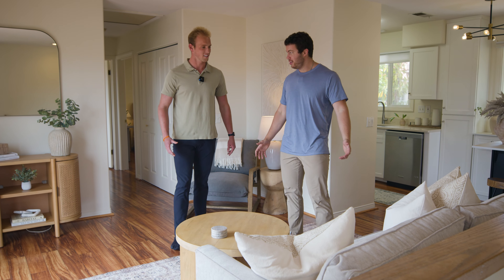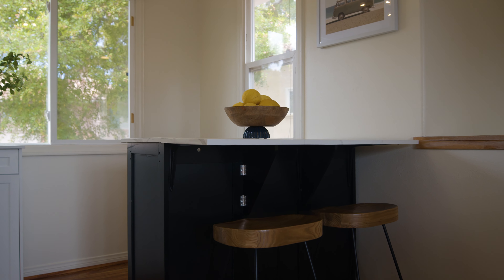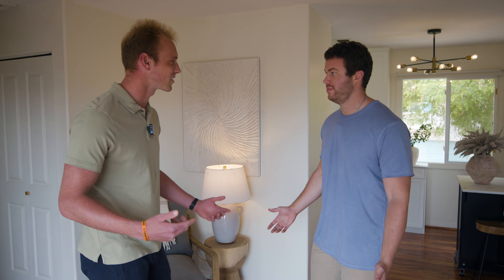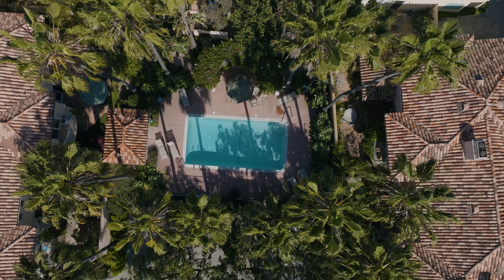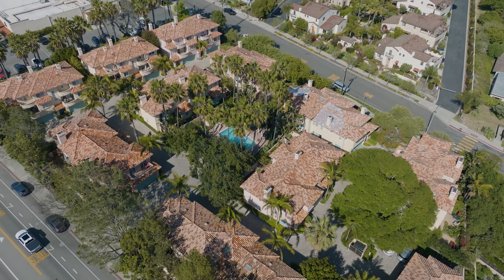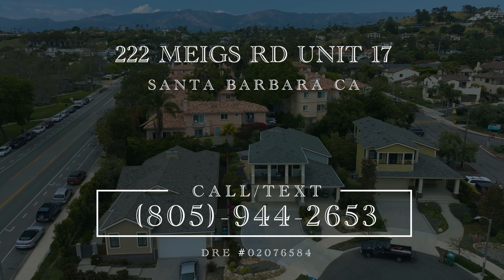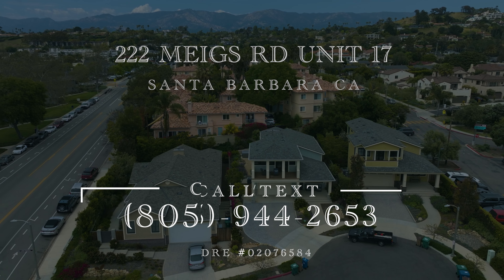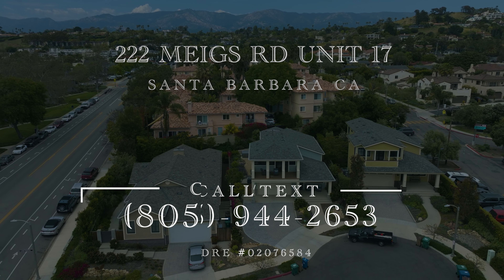Mesa Condo For Sale in Santa Barbara | Ocean Views!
Welcome to our new stunning condo listing in the Coastal Mesa area of Santa Barbara! This luxurious condo offers awesome ocean views and turkey living.

This property features two bedrooms, one bath, over 850 sq ft of living space, a single-car garage, and in-unit laundry. Convenience meets elegance with this condo's prime location. Explore the vibrant neighborhood, dotted with charming shops, trendy restaurants, and picturesque parks. With easy access to the beach and nearby attractions, every day can feel like a vacation.

DRE # 02182012